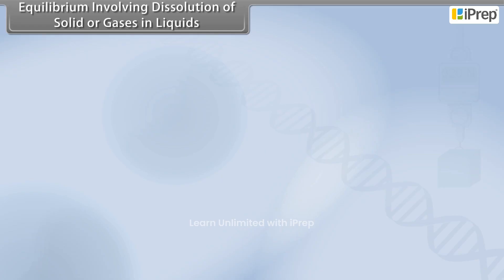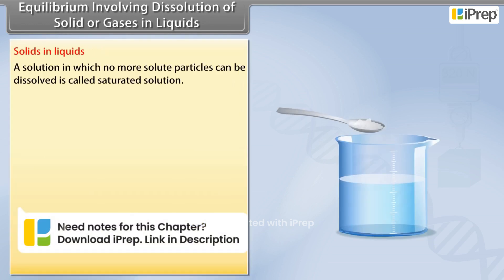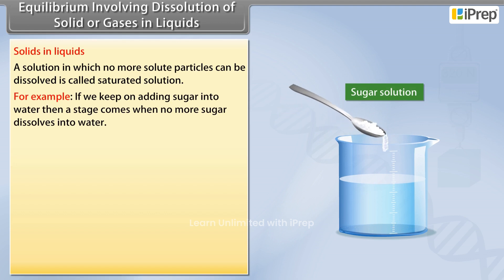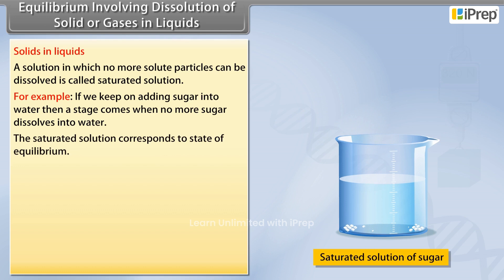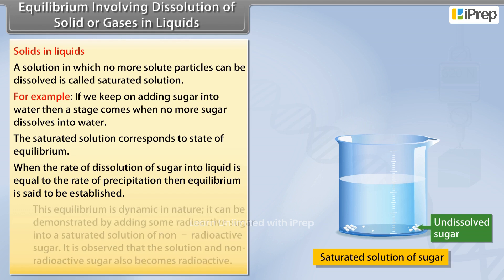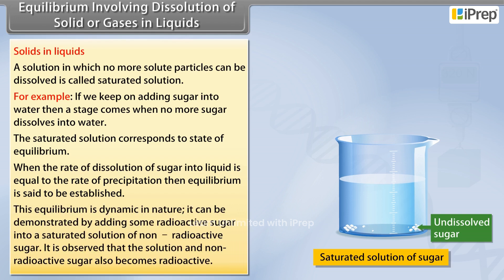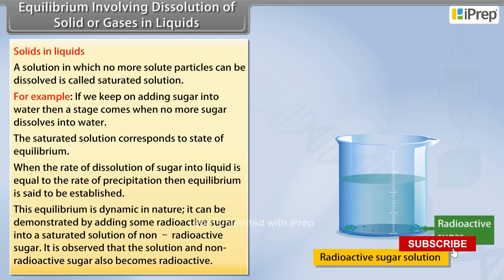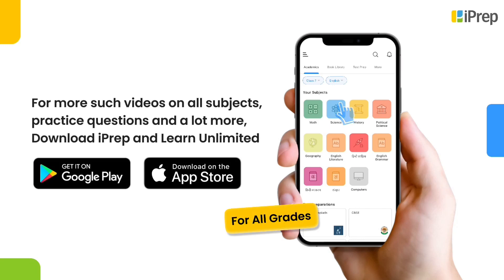Equilibrium Involving Dissolution of Solid or Gases in Liquids | Chemistry -Class 11th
In this video, we dive into the topic of equilibrium involving dissolution of solid or gases in liquids from Class 11 Chemistry Chapter 7 – Equilibrium. Here, we cover the essential concepts of how equilibrium is established when solids or gases dissolve in liquids, focusing on the dynamic balance between the dissolution and precipitation processes for solids, and the dissolution and release of gases. This video is part of our series on equilibrium chemistry class 11, which provides an in-depth understanding of the topic to help students prepare for exams and build a solid foundation in chemistry.

If you're preparing for equilibrium chemistry class 11 NEET or looking to grasp the core concepts of equilibrium class 11,this video will be helpful. We’ve also covered other topics from this chapter, including phase equilibria, which can be found in our dedicated playlist for Class 11 Chemistry Chapter 7. For B.Sc. 3rd semester students, topics such as "bsc 3rd semester chemistry phase equilibrium" may also be beneficial. For more resources covering all subjects, download the iPrep App Now!

iPrep offers rich and comprehensive learning content for Nursery to 12th including:
- Chapter-Wise Assessments
- Syllabus Books
- Notes
- Simulations
- Co-curricular Courses
- Career Orientation